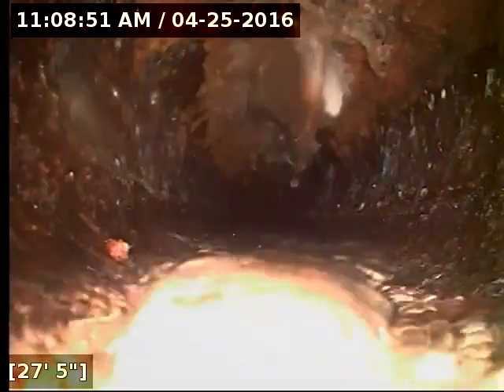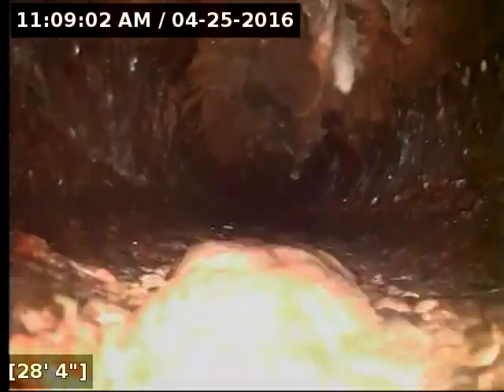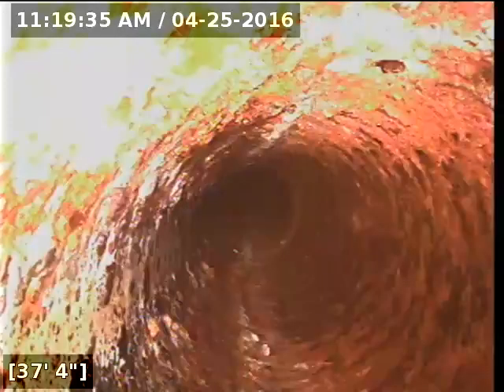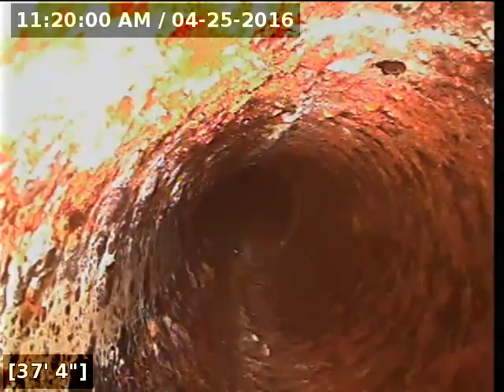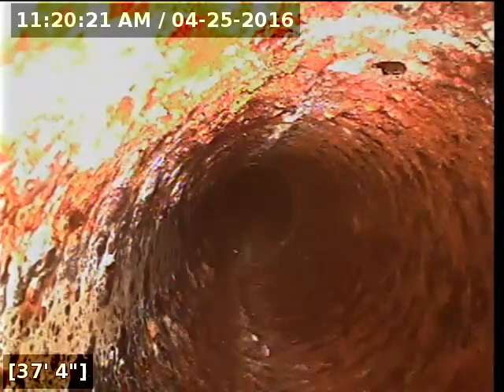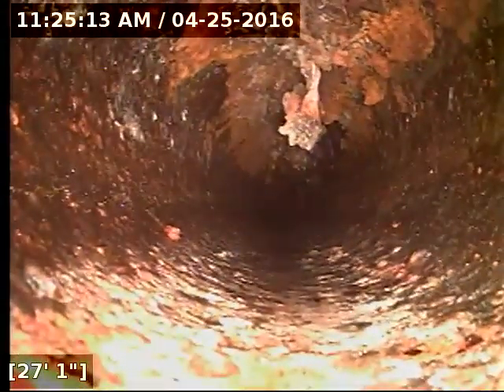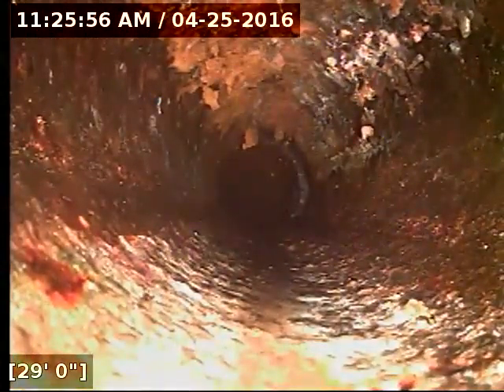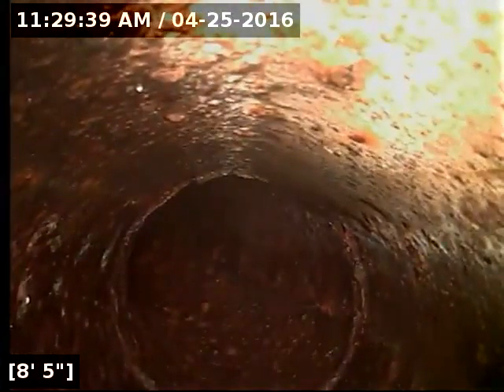3536 ne 87th ave